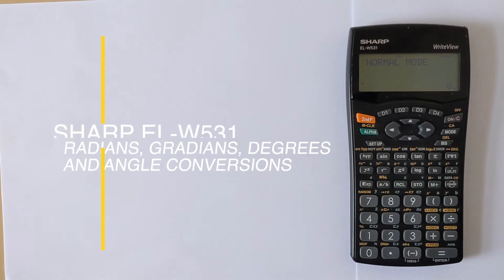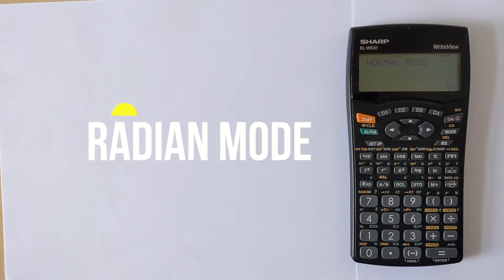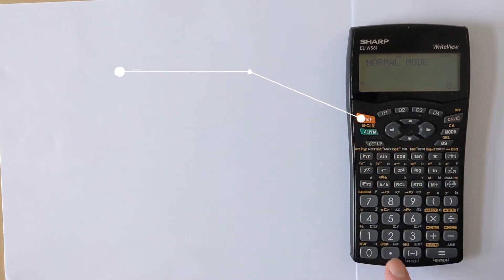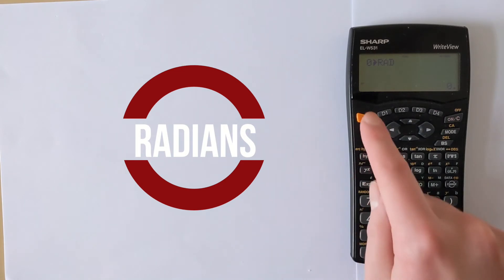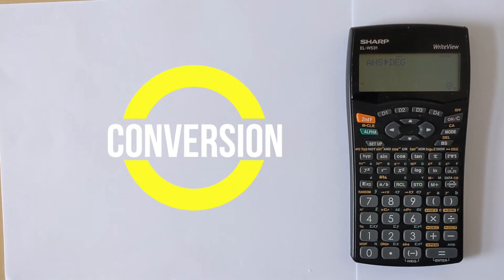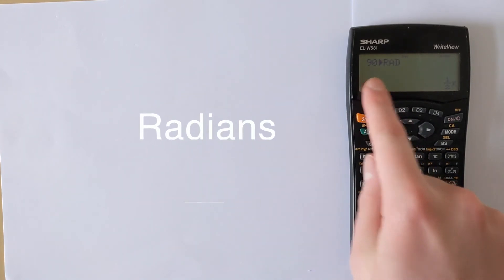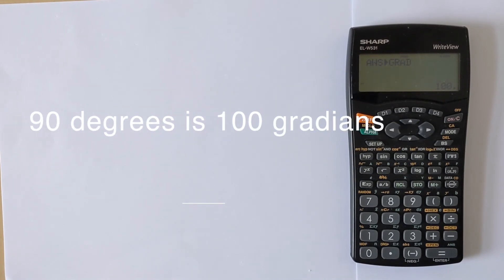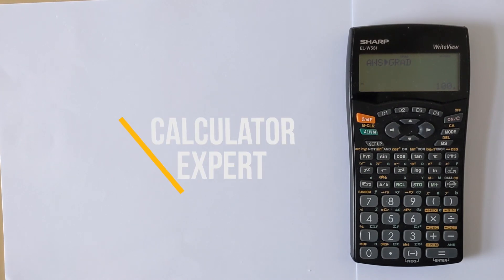Sharp EL W531 Radians Gradians and Degrees Mode and Angle Conversion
In this video I will show you how to put your sharp calculator (Sharp EL-W531) into radian mode back into degrees or even gradians. Changing the angle unit is a key skill needed to work this calculator effectively.

I will also teach you how this calculator can be used to do angle conversions. For example converting between radians gradians and degrees quickly and easily.